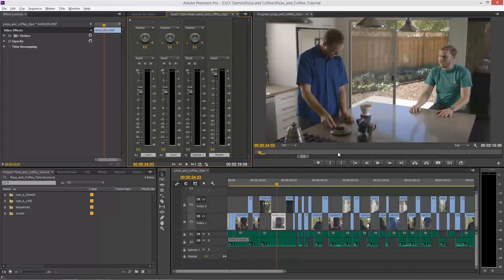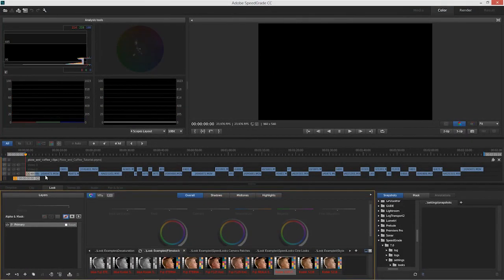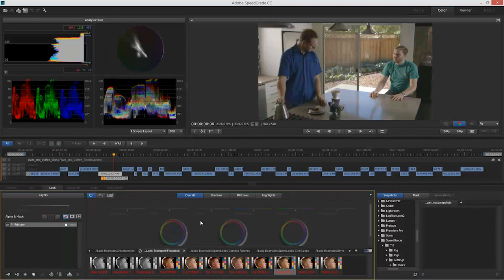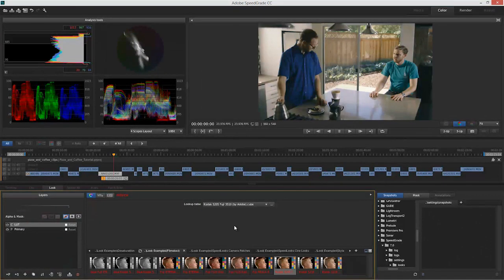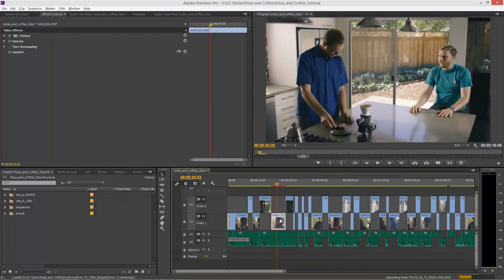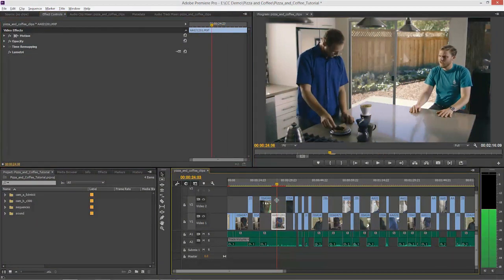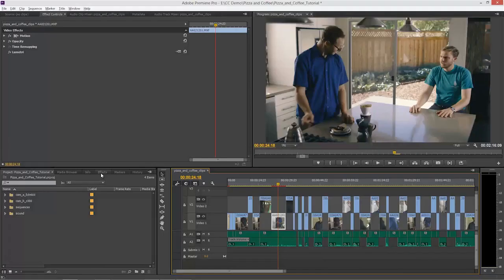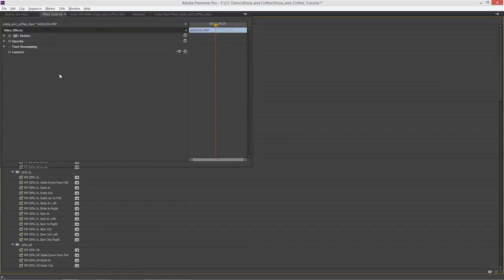Streamlined Lumetri Color Correction with NVIDIA Quadro and Premiere Pro CC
Real-time, non-destructive color grading is now a possibility with the new Direct Link between Premiere Pro CC and SpeedGrade CC. No other system offers this connection between editing and grading, even if the timeline includes speed changes and After Effects Dynamic Link comps. Add GPU acceleration and you've got an unrivaled production solution.